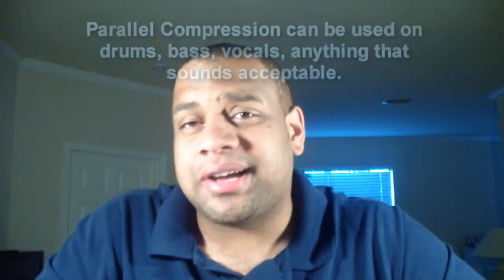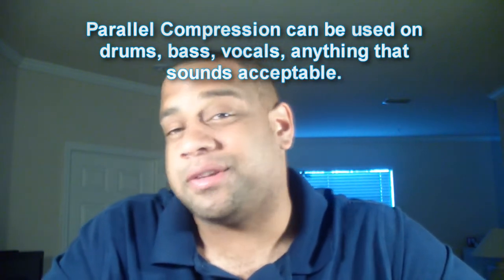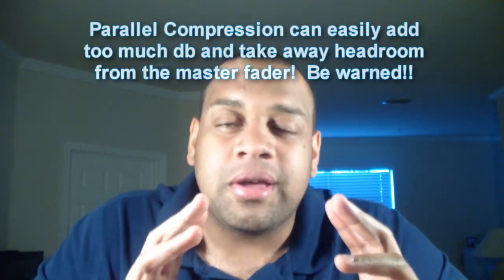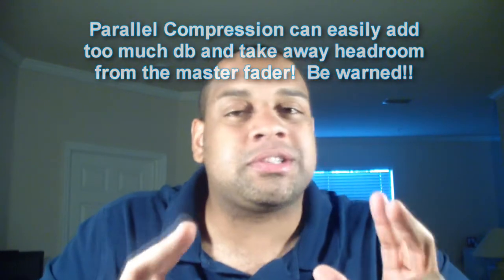Parallel Compression (Mixing 101 Series: Part 1)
What is Parallel Compression aka NY Compression you might ask?  Well...let's discuss it!!!